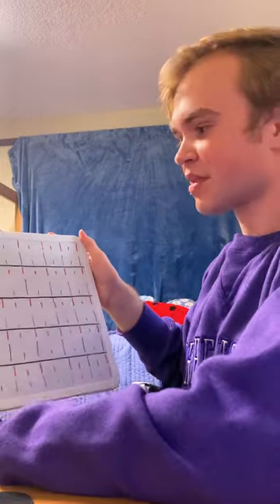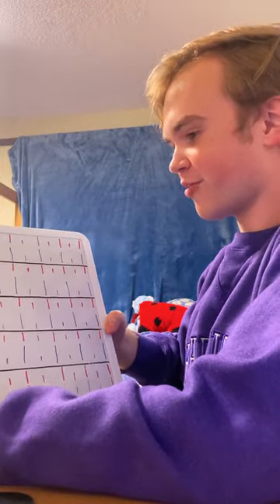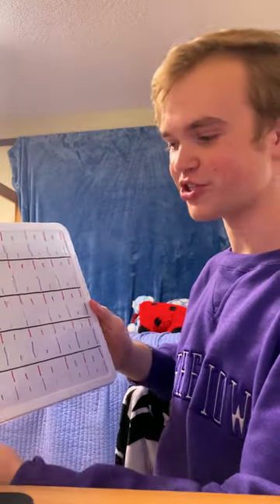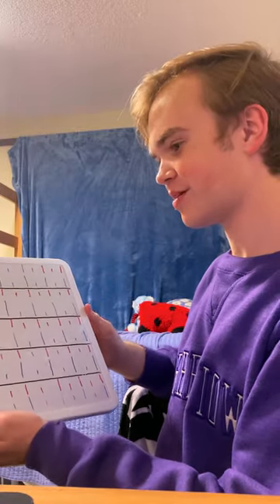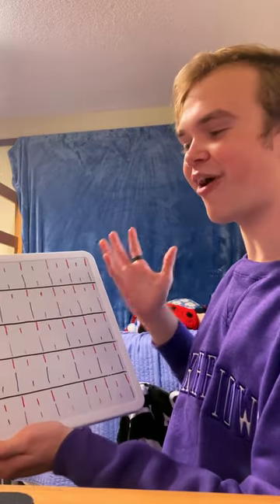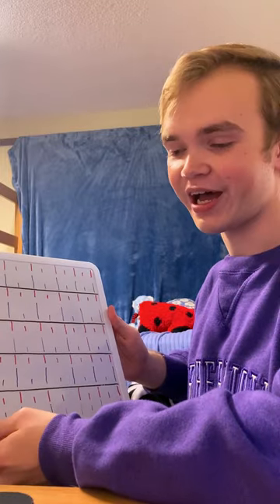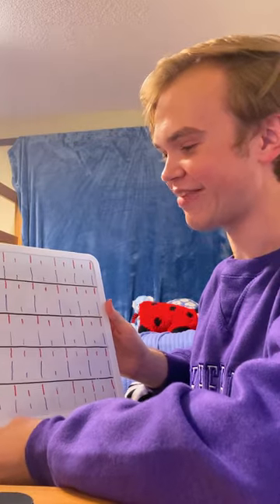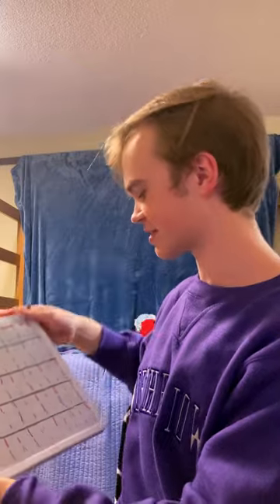How I sing while playing bass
This is part 3/4 of my project to learn Caity Gyorgy's "I Feel Foolish" and sing it while walking the bassline. You can find parts 1 and 2 on my Instagram and Tiktok! (Part 4 is now a short on this channel too!)

As my caption on Instagram and Tiktok say, if you know of a better method for performing a bassline and a melody at the same time, PLEASE share it with me! I am very new to this!

However, if you think playing an instrument and singing at the same time is too hard for you, please try out this method! I find that it really helps :)

I hope you enjoy! Next week I will post the full performance of the tune!